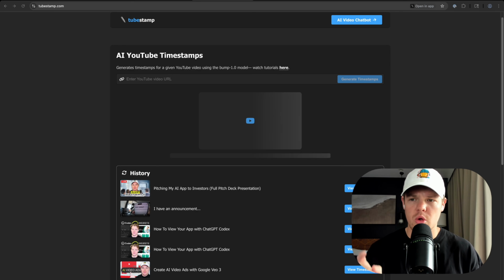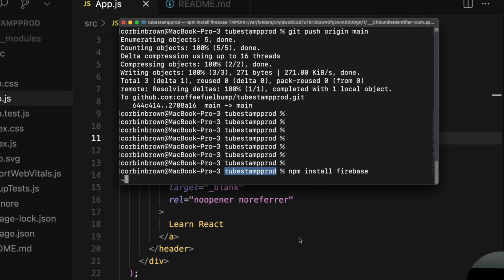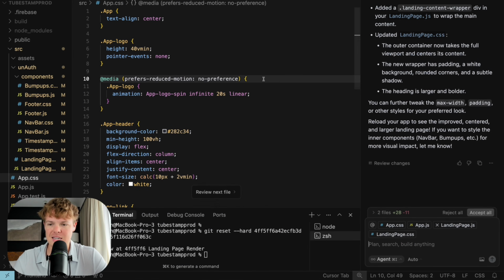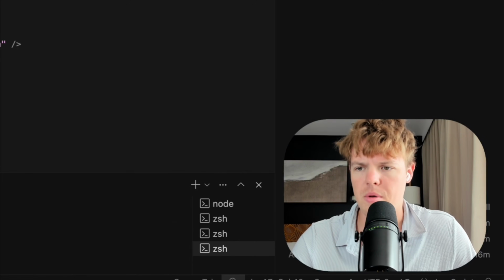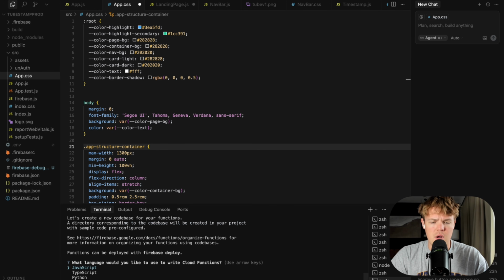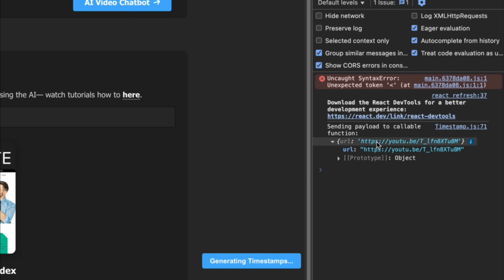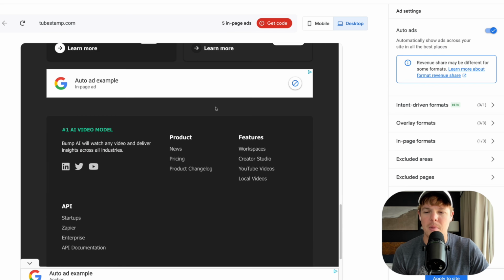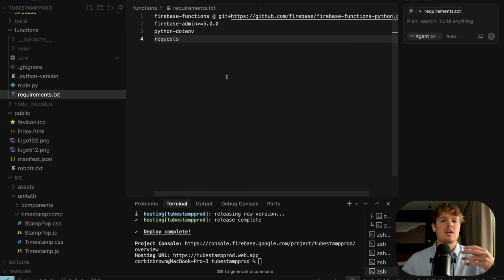How To Use Cursor AI to Build an App For Beginners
🎁 Take this software for free — it's open-source on GitHub!

🧱 Tech Stack (Lesson 1) - 00:01:30
🔧 Set Up (Lesson 2) - 00:11:13
🎨 Frontend (Lesson 3) - 00:42:56
🧠 Backend (Lesson 4) - 02:02:13
💰 Monetization (Lesson 5) - 02:58:36
🚀 Launch (Lesson 6) - 03:18:04

Google Docs For Help:

Onboarding Guide for New Developers: React, GitHub & Firebase (lesson 2)